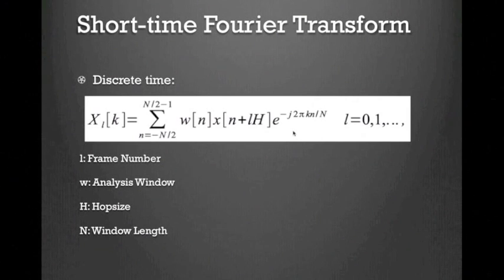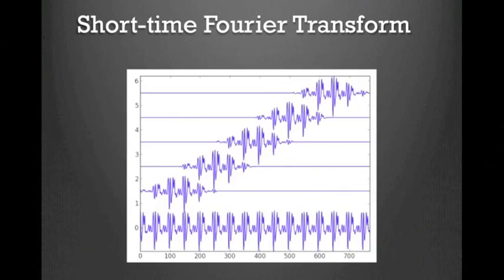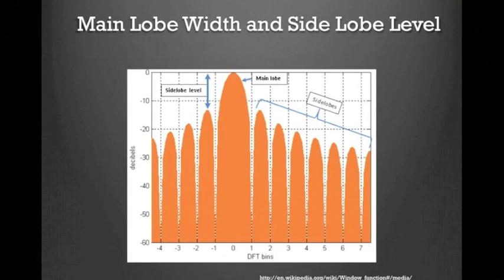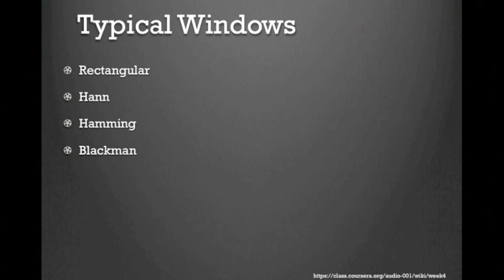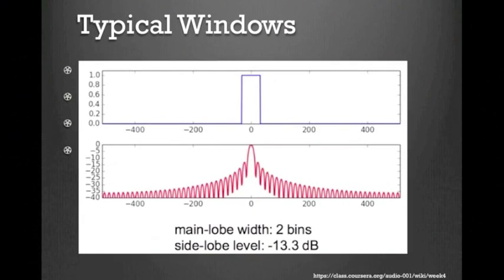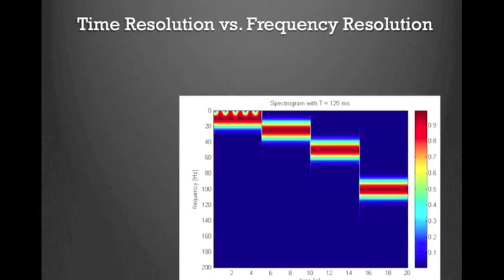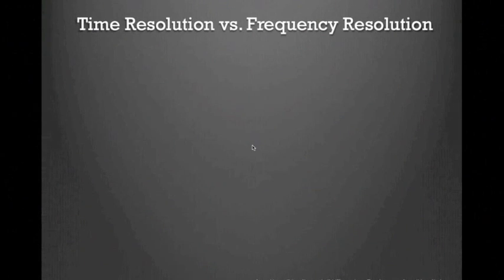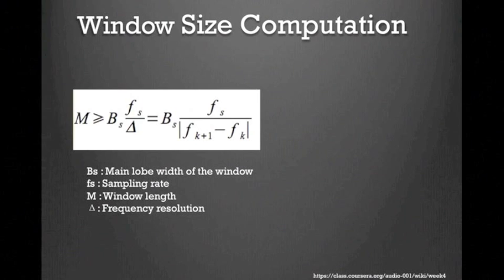STFT and Analysis Window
This is 3 minutes video which aims to briefly introduce the Short-time Fourier Transform and Analysis Window. Before watching the video, you should know the definition and properties of DFT. Basically, the content of video includes: 1, definition of STFT; 2, properties of window function; 3, window length computation.
We hope this video is helpful.